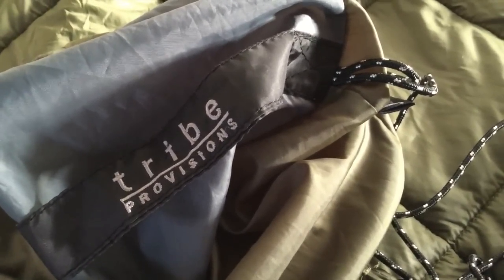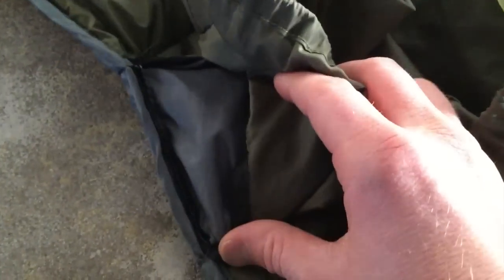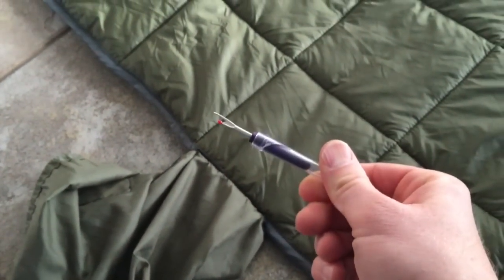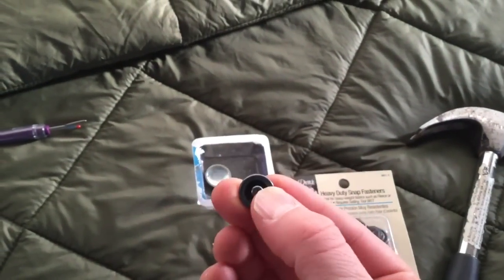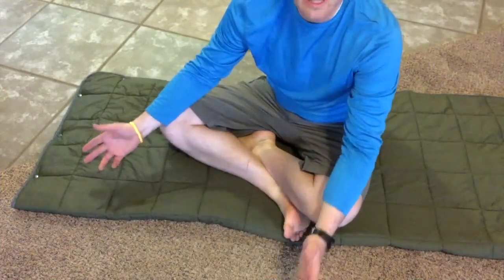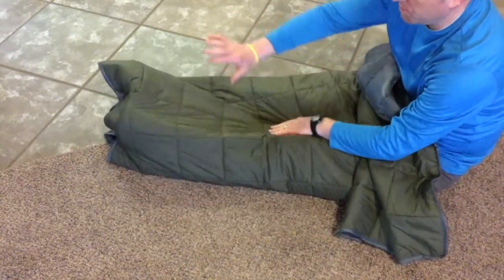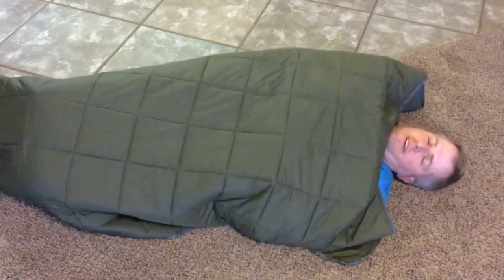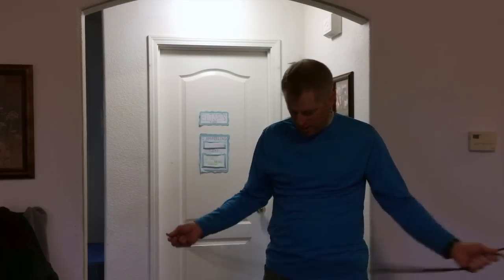DIY Summer Top Quilt and Matchcoat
How to make a do-it-yourself Summer Top Quilt and Matchcoat for a hammock using a basic blanket such as the Tribe Provisions Go Anywhere Blanket.